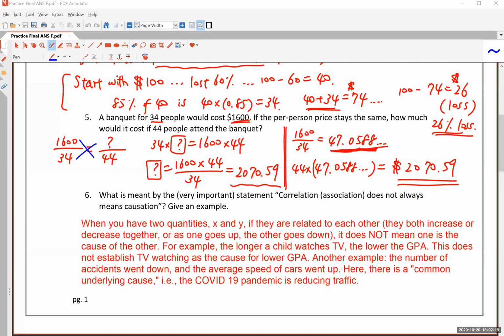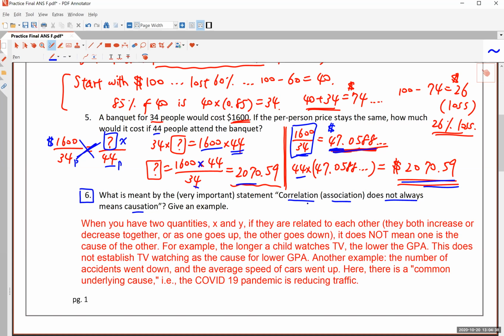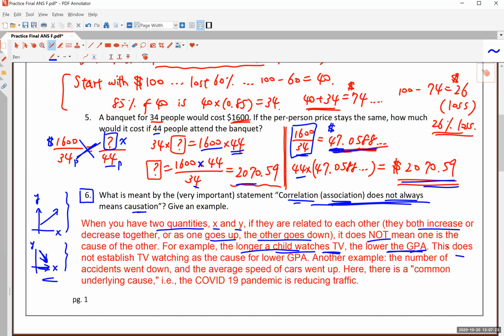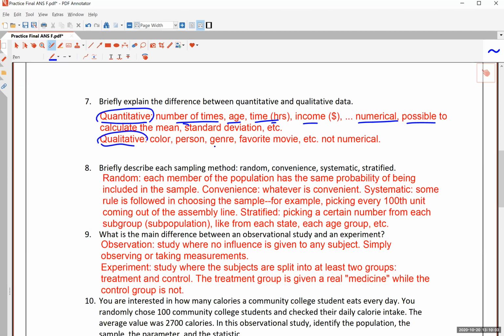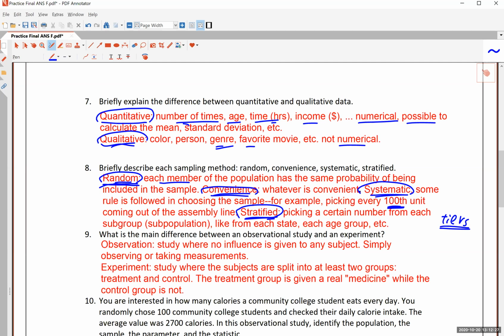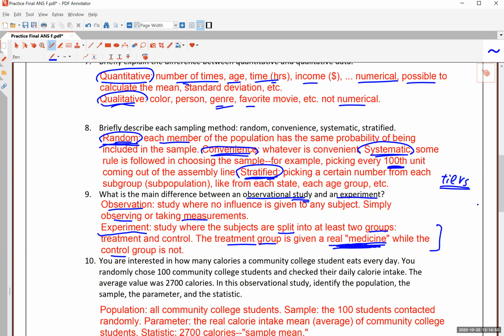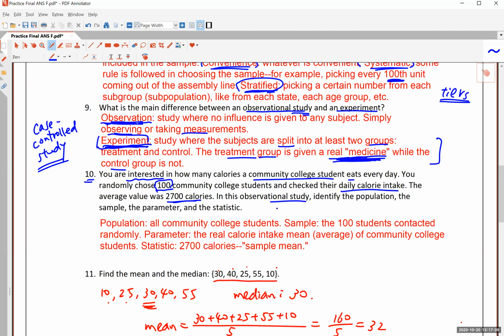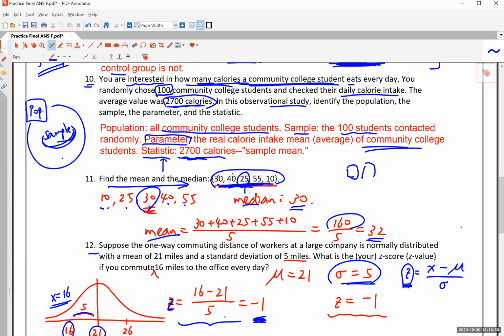PF Review 5 to 11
Practice Final Review Part 2 in Math 100 by Prof. Sab Matsumoto.